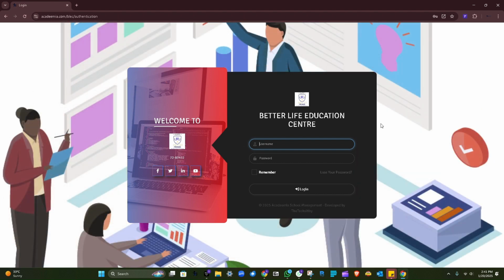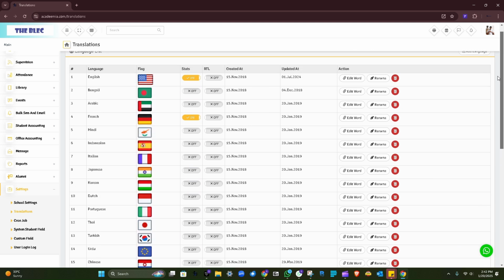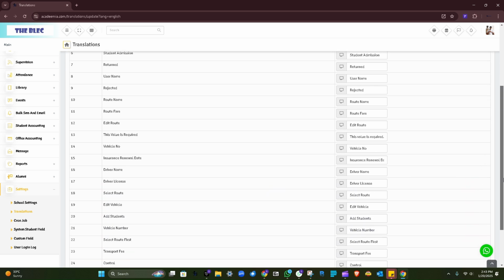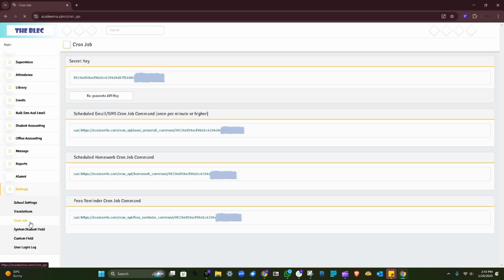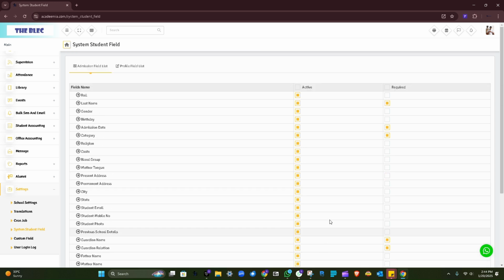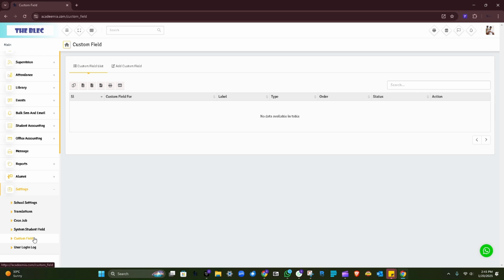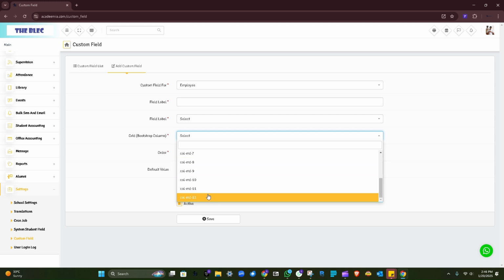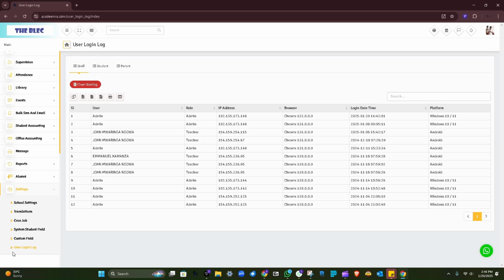Acadeemia School Settings Part 2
In this quick tutorial, we’ll show you how to set up and manage your school settings in Acadeemia School Management. From customizing school details to configuring academic years and preferences, this step-by-step guide makes it simple to get everything tailored to your institution’s needs. Perfect for administrators looking to streamline their school’s operations. Watch now and unlock the full potential of Acadeemia!